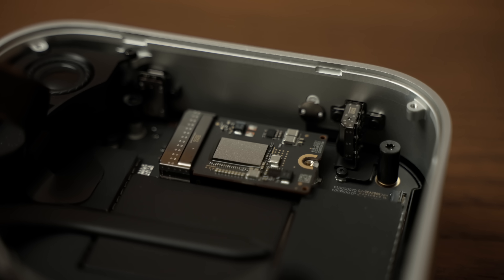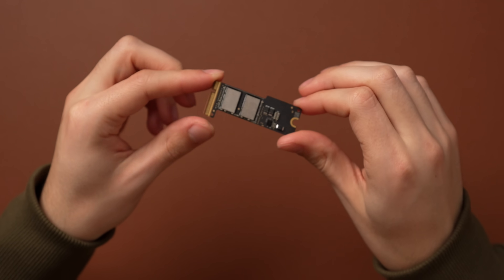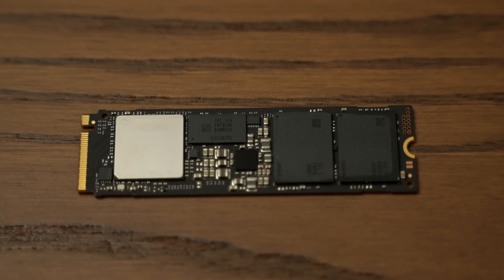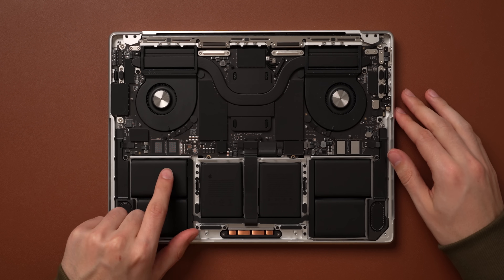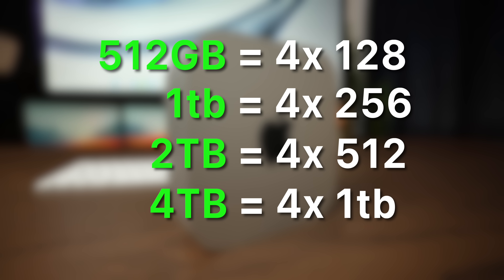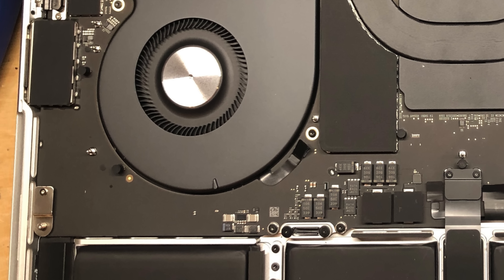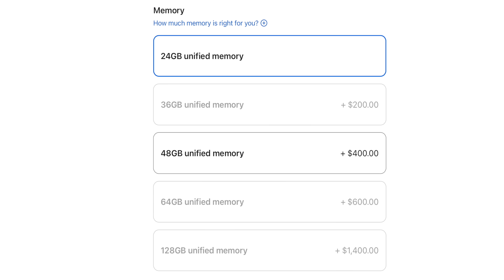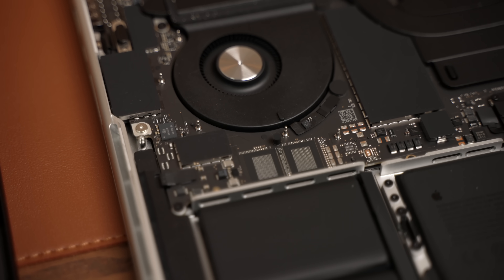Apple SSDs are hiding a BIG secret... Upgradable MacBooks??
Use Codes:
C300：H3HONEJH
C300 PRO：KC4WUAQ8

With the introduction of the new M4 and M4 Pro Mac mini, Apple has for the first time brought removable storage BACK to the Mac! But these new modules are hiding a fascinating secret!

time stamps
0:00 Mac mini storage is different
1:55 Sponsor
3:20 How Apple storage works
4:05 MacBook storage inefficiency
5:33 Why does Apple do this...
7:13 Manufacturing complexity
9:10 Upgradable MacBooks???